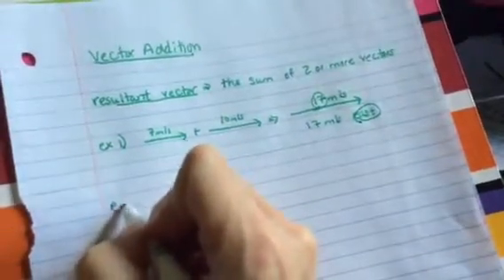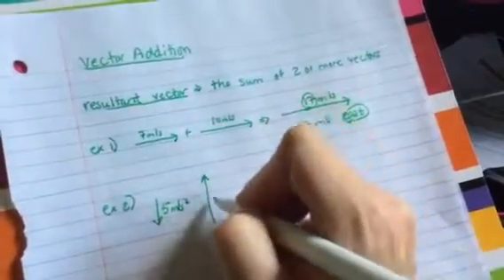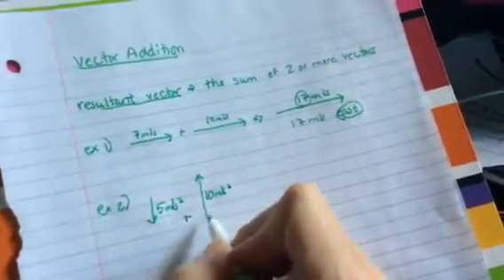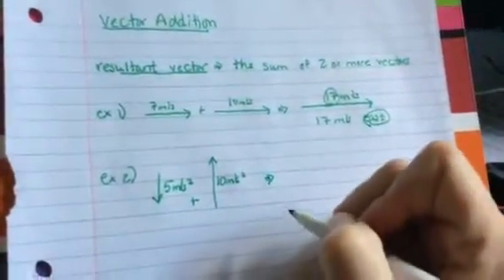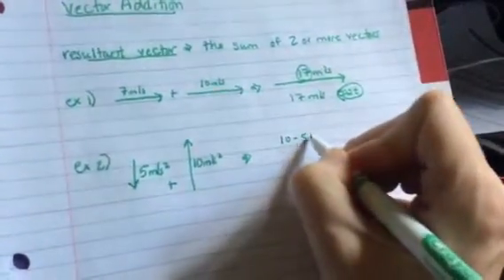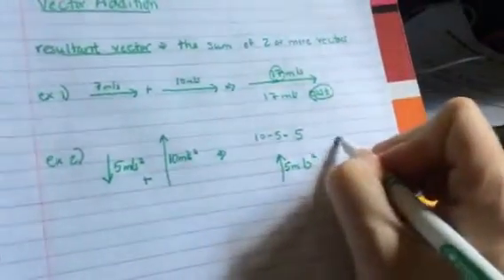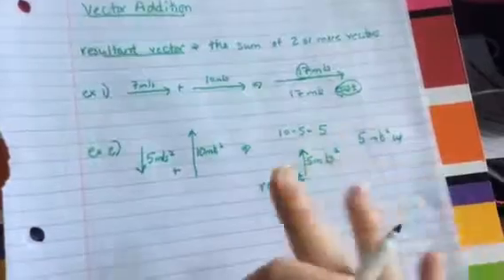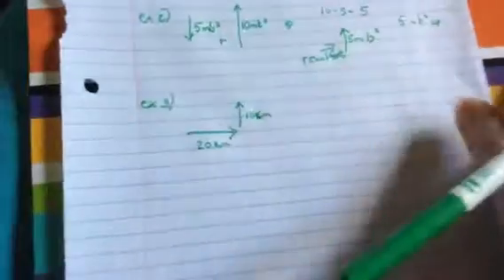Vector Addition Part 1